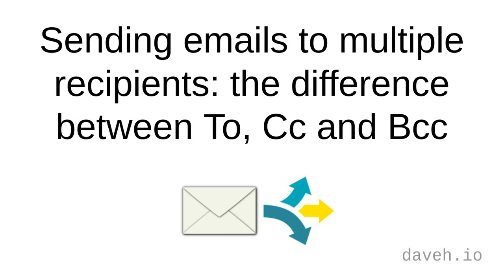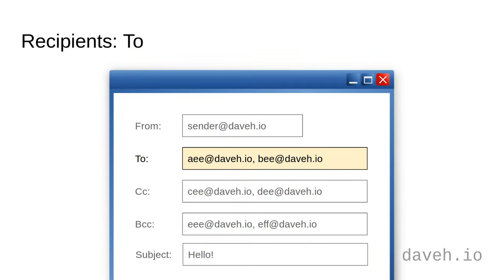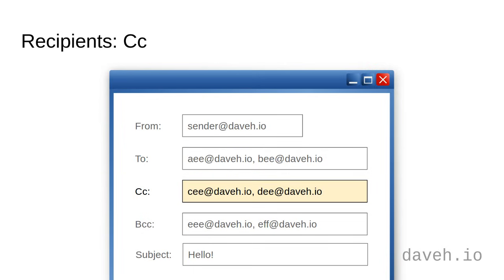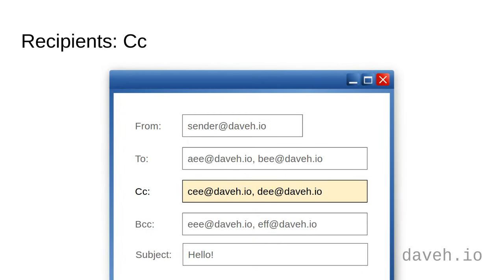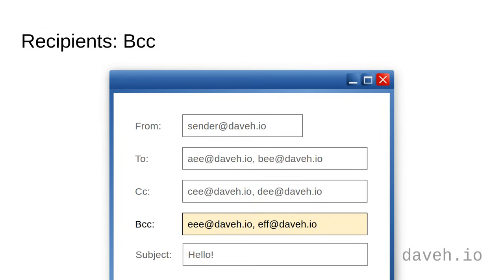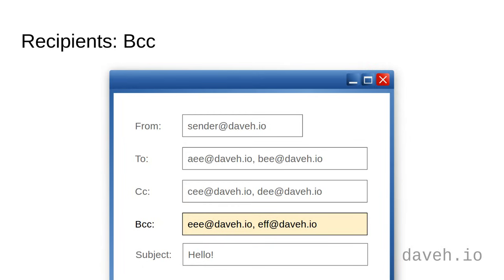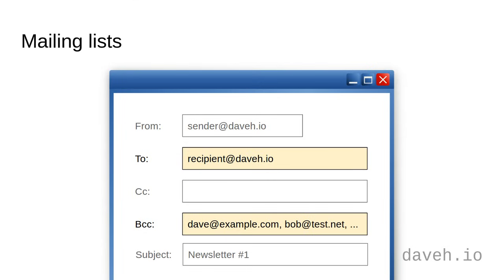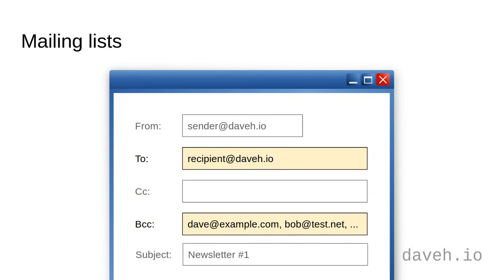Sending emails to Multiple Recipients: the Difference Between To, Cc and Bcc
When sending an email, there are three ways you can send it to more than one recipient: using To, Cc and Bcc recipients.